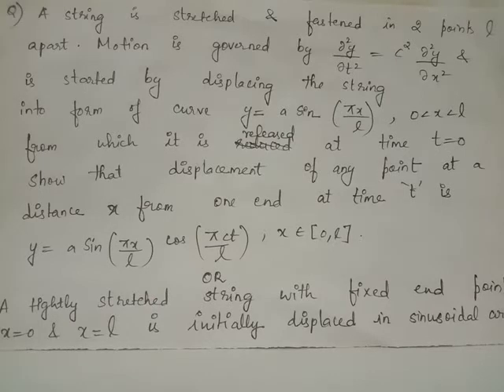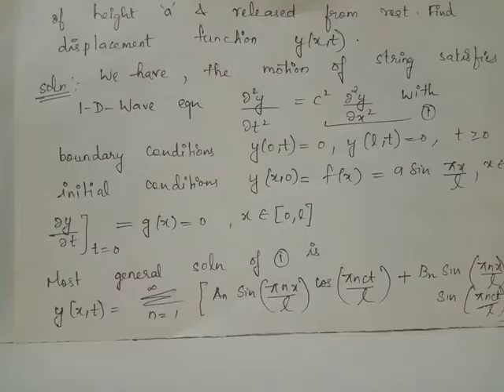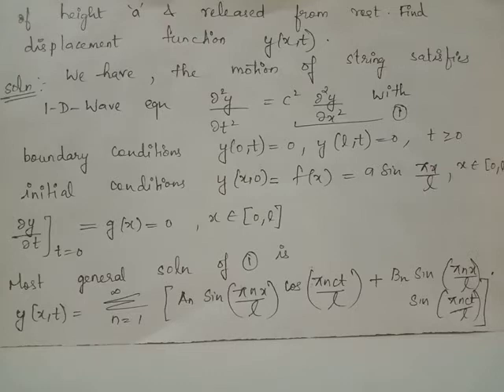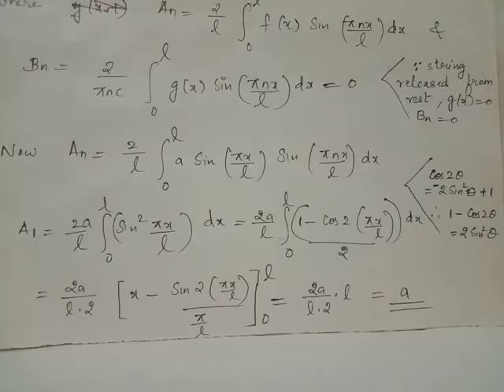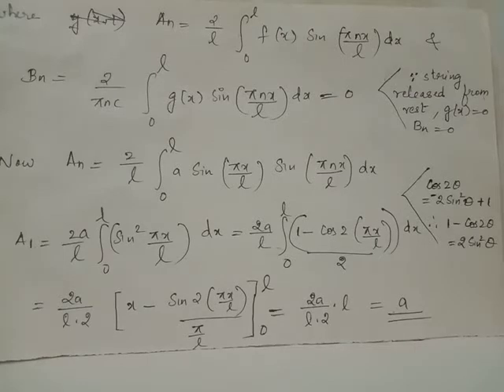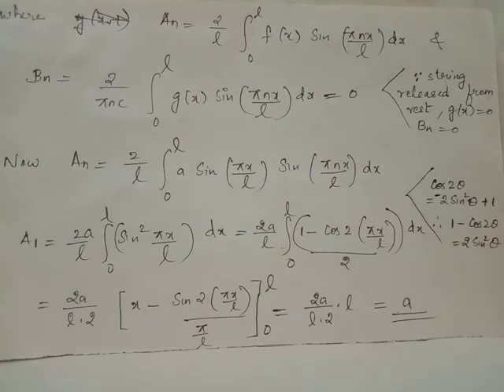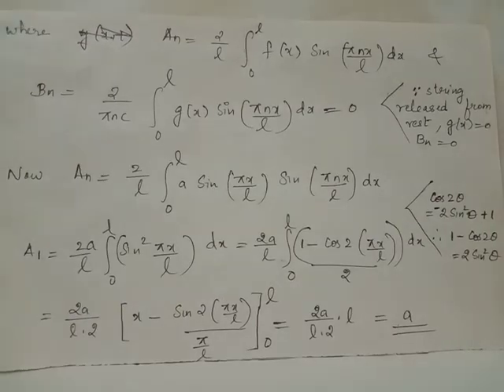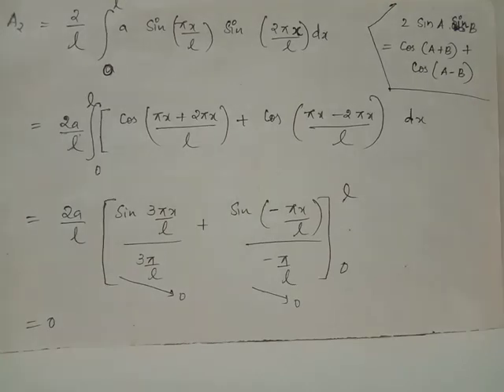1-D wave eqn / problem 1 / part 1